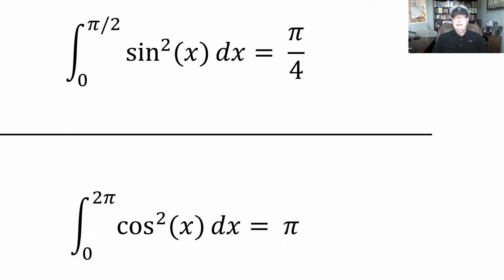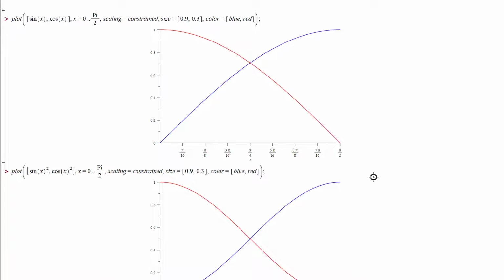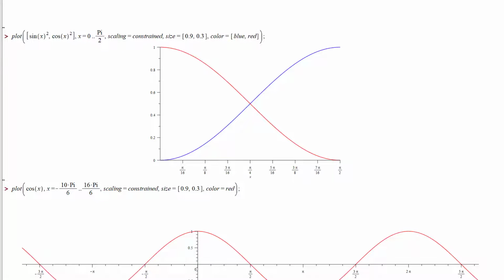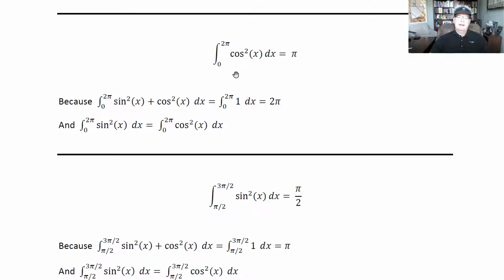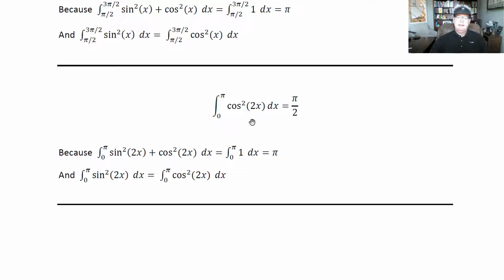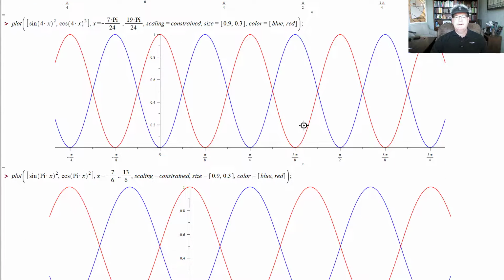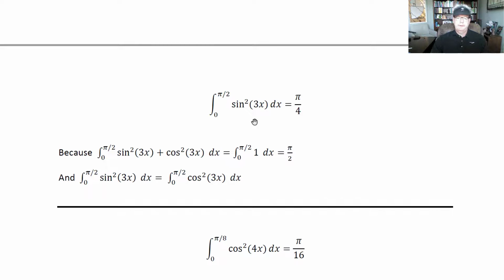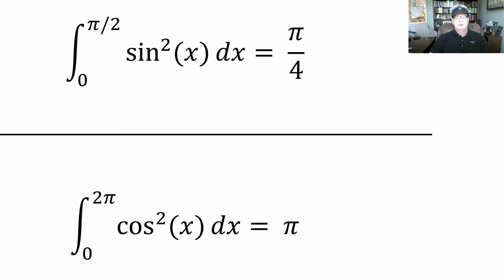Area under sin^2(x) without calculus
Finding the definite integral of sin^2(x) and cos^2(x) without calculus.
(We don't need calculus because the area under f(x) = 1 should be done without calculus.)